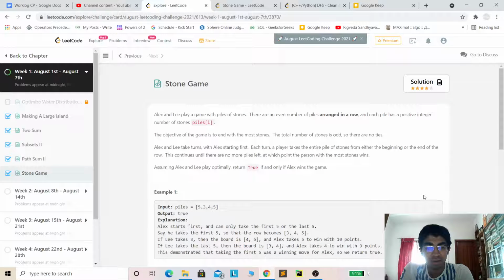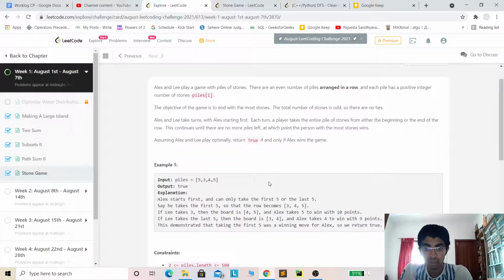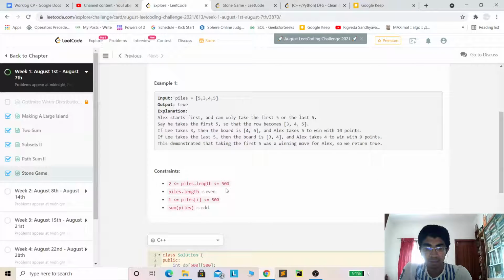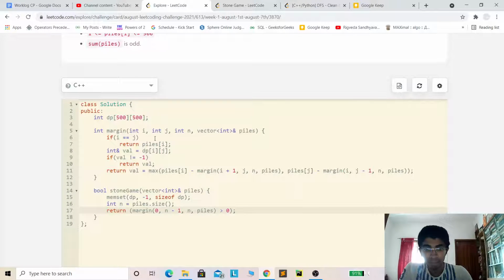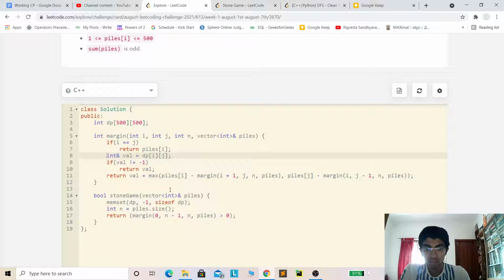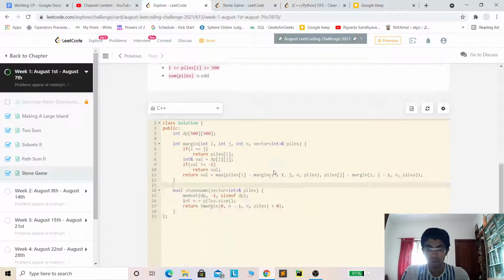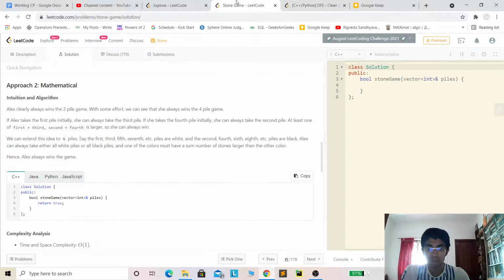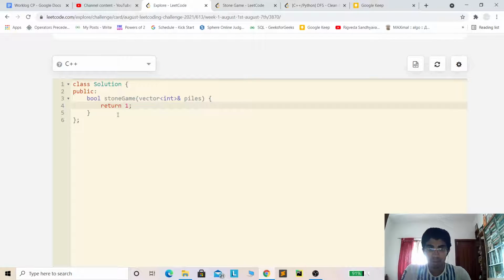Stone Game | August LeetCoding Challenge Day 5